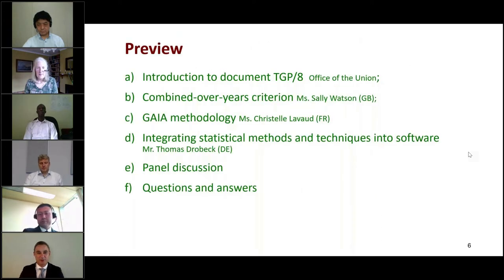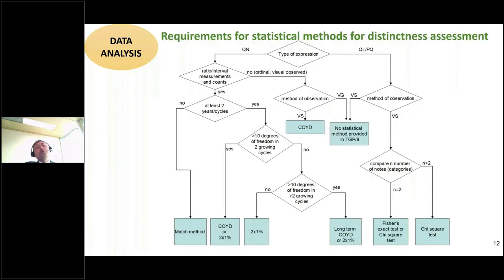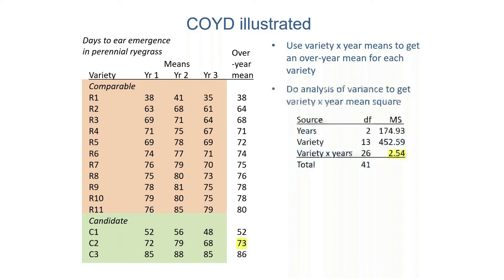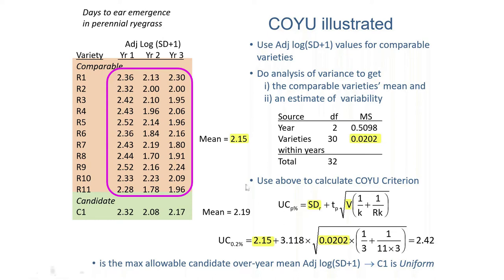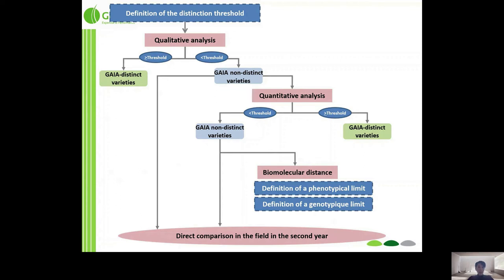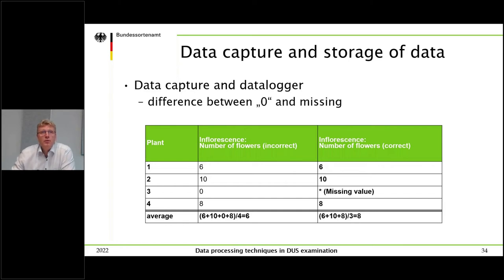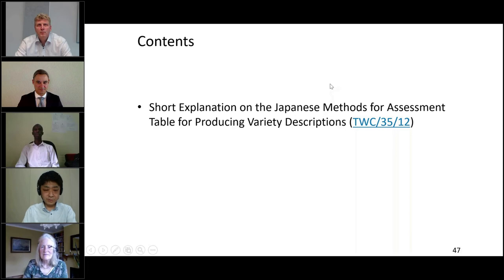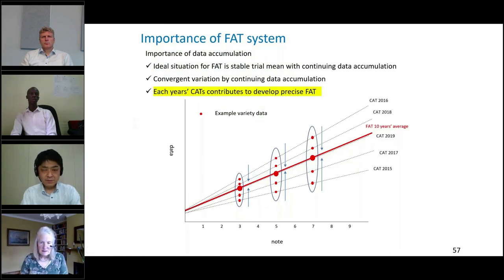Data processing techniques in DUS examination